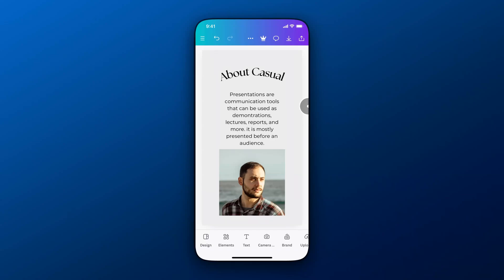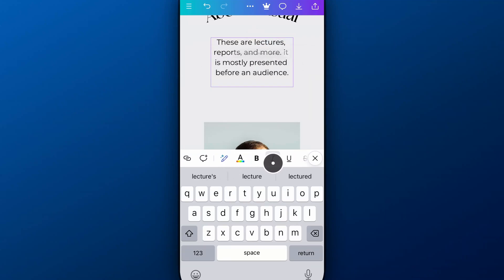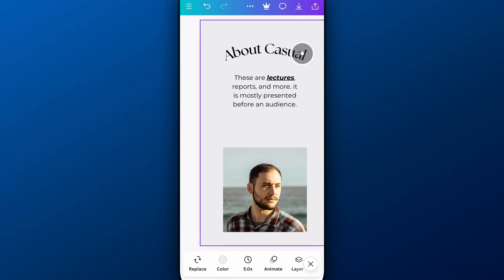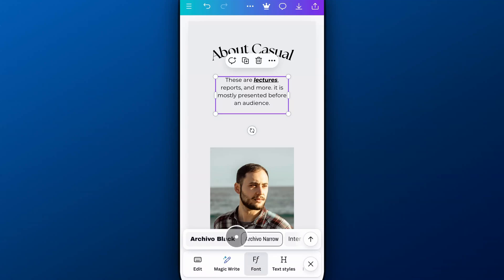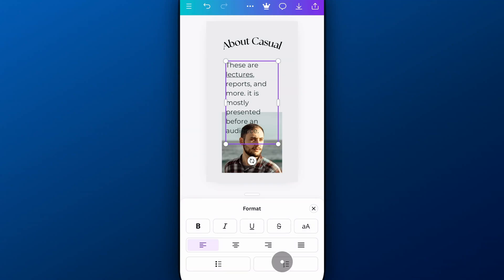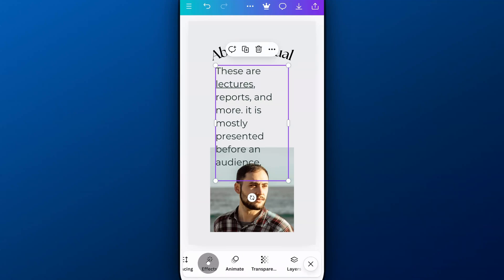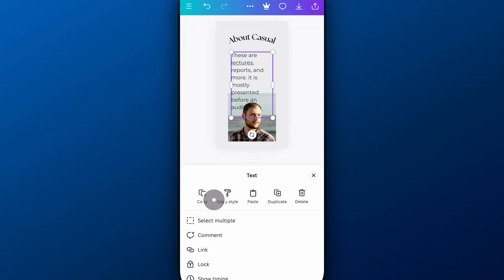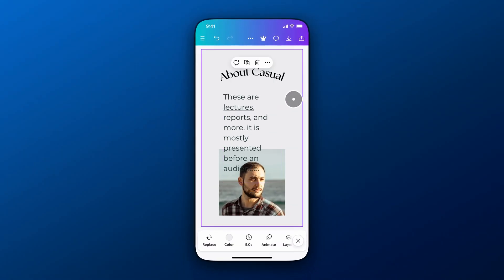How to Edit Text on Canva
In this Canva tutorial, learn how to edit text on Canva.